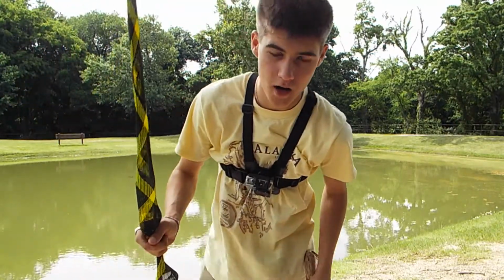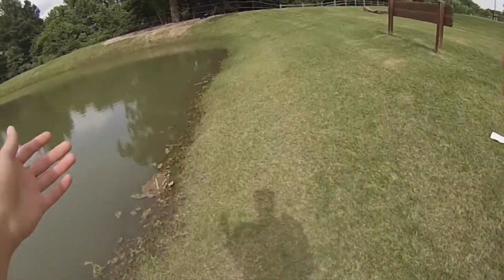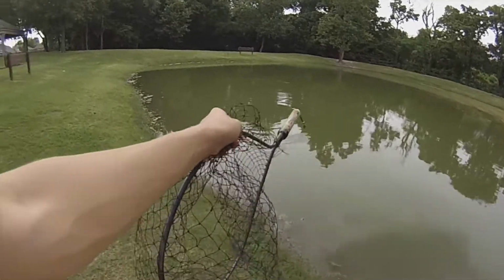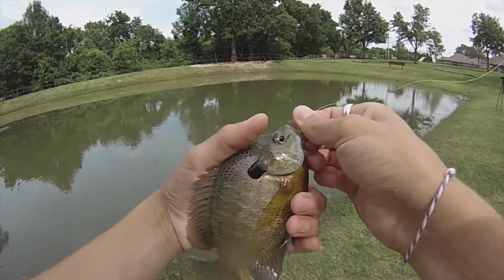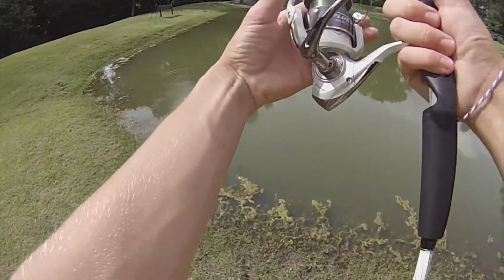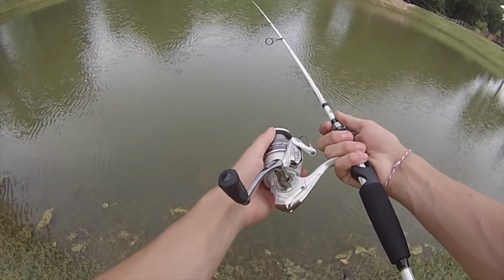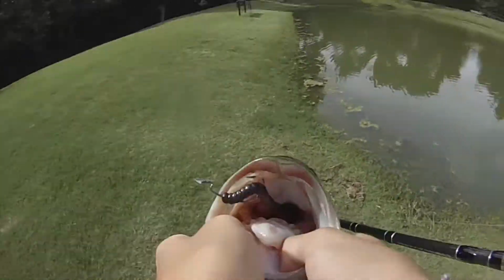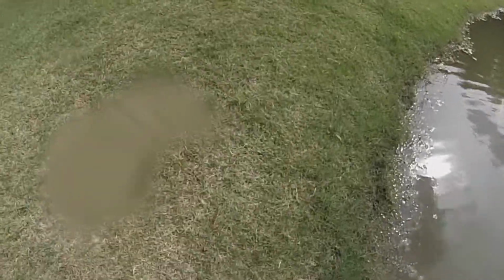MICRO Pond Fishing?! BIG Fish Catch..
The carp didn't really feel the corn. So maybe we can try that some other time but this trip was pretty crazy and I think it was a success!